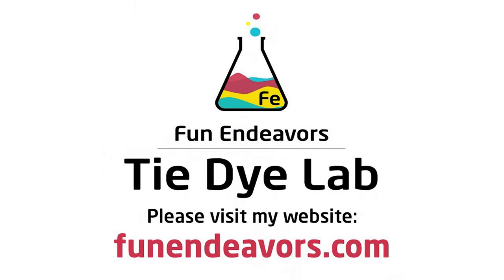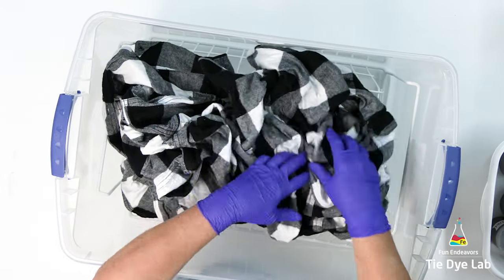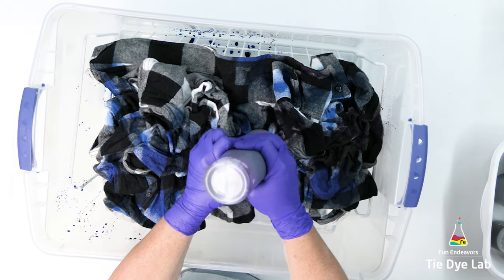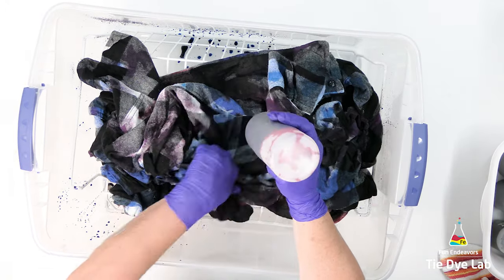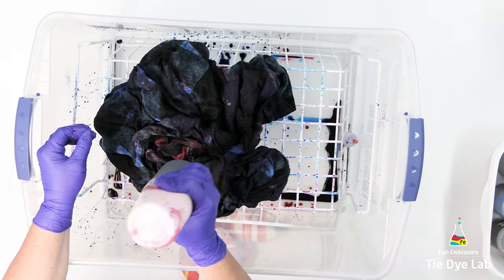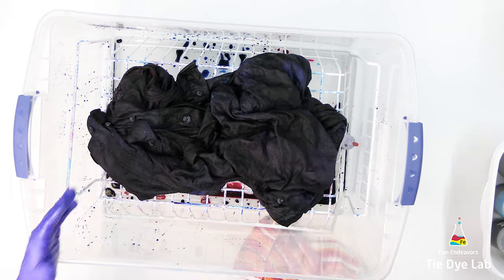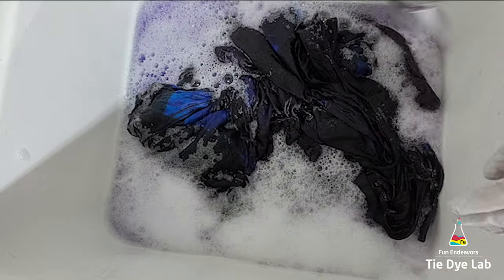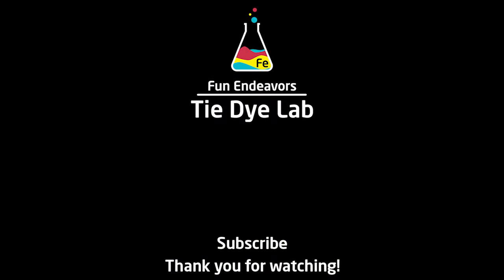Tie Dye Design: Liquid Dyed Flannel Tie Dye Shirt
I used a 55% cotton and 45% viscose black and white flannel shirt in this video that I purchased from the men's department at Walmart.  In this tutorial video I show how I liquid dyed this shirt.

Links:
Dye colors I used:

8” Locking Curved and Straight Hemostats

10" and 12" Curved Locking Hemostats

Hi guys!